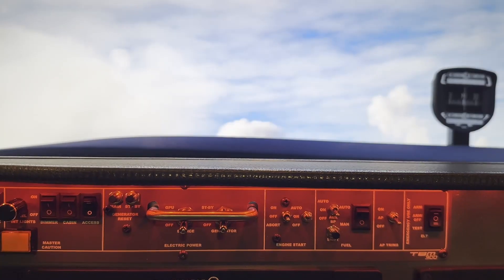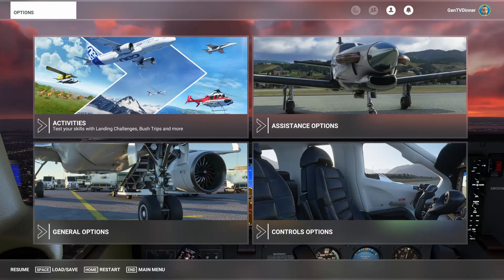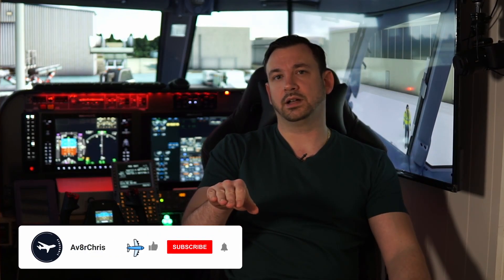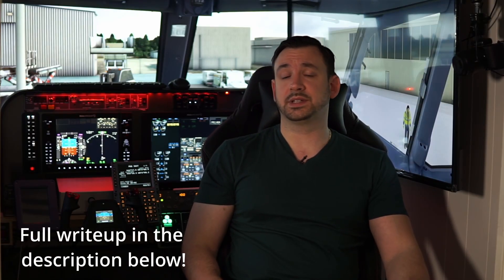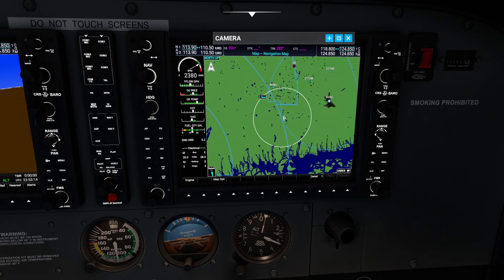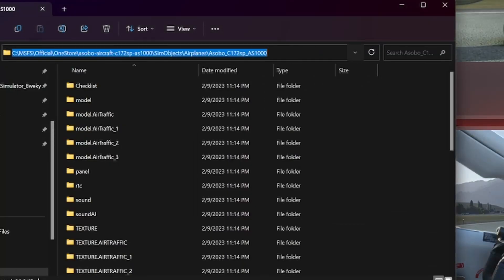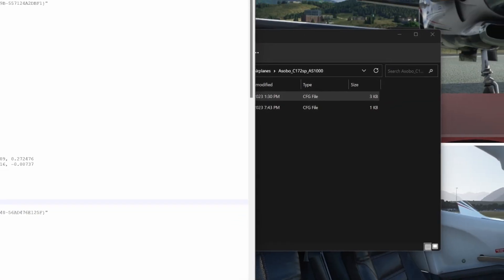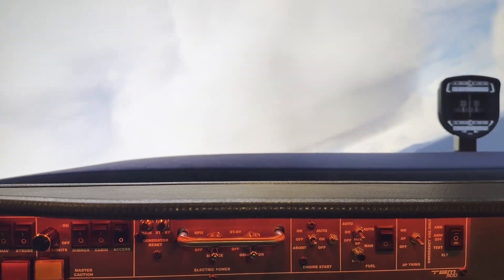HOW TO: STOP the TILT in Microsoft Flight Simulator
Today I show you how I stopped the artificial head tilt in MSFS!

The how to:

1) Start the sim, load in to the aircraft of choice, set the camera and zoom how you'd like and use your "Save custom camera" option, for me I chose Ctrl Alt 1
2) Browse to your custom camera directory, for example the C172 G1000 for me is: "C:\Users\[Your user name]\AppData\Local\Packages\Microsoft.FlightSimulator_8wekyb3d8bbwe\LocalCache\SimObjects\Airplanes\Asobo_C172sp_AS1000"
3) Open the camera.cfg and find the "Initial Zoom", "InitialXyz" and "InitialPbh".  These are the 3 fields well need to overwrite in the aircrafts stock camera config file.
4) Browse to 3rd party or stock aircrafts directory.  I run a customer MSFS directory, so for me,  the stock Asobo C172 G1000 is in: C:\MSFS\Official\OneStore\asobo-aircraft-c172sp-as1000, however, the camera config file is in a few folders deeper, in SimObjects\Airplanes\Asobo_C172sp_AS1000
Full path: C:\MSFS\Official\OneStore\asobo-aircraft-c172sp-as1000\SimObjects\Airplanes\Asobo_C172sp_AS1000
5) Open the camera.cfg file in this directory.  Your going to copy and overwrite the zoom, xyz and pbh lines exactly from the custom file to one of the instrument views you are willing to give up.
For the stock 172, It was camera definition 12 labeled Title ="Instruments"
Overwrite the lines, save the file and start the sim.  Once your loaded in, press "ctrl  1" and it should bring you too a mirror image of your customer camera including the zoom, without any tilting or banking.

0:00 Intro
0:17 What's the effect?
0:40 Camera Shake
0:50 My Thoughts on the Feature
1:59 Disabling the tilt/roll the easy way
2:10 Disabling the easy way
2:55 Semi-Permanent Disabling
4:25 Demonstrating the disabled effect
4:52 Outro